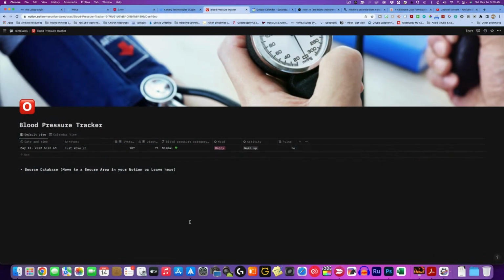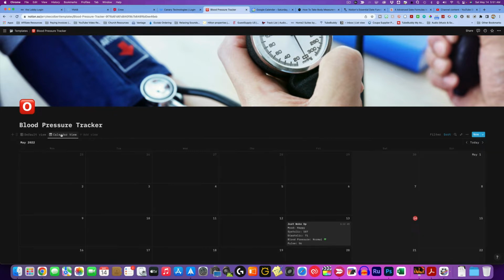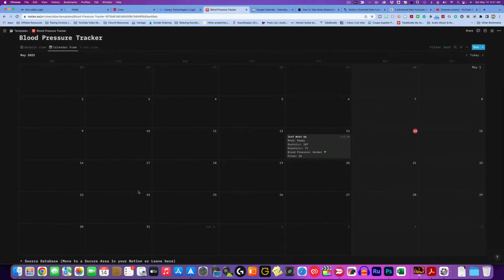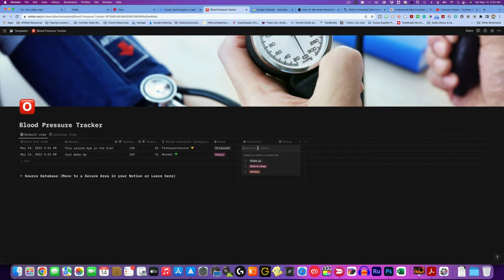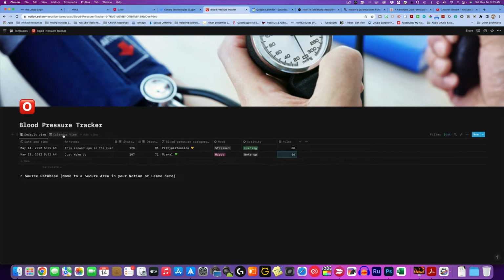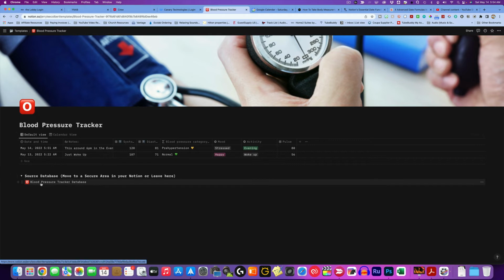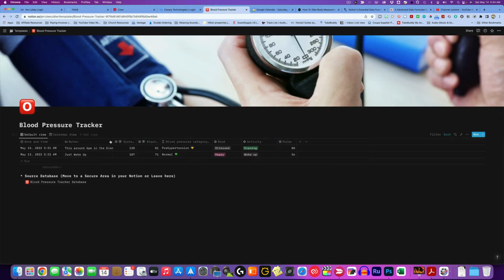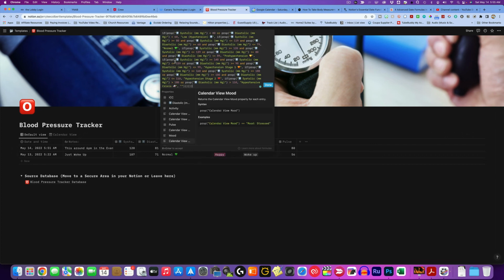Effortlessly Keep Tabs on Your Blood Pressure with Notion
In this episode of Notion, we're talking about using notion for a blood pressure tracker. Specifically, we're going to be discussing productivity, tracking your blood pressure, and using notion to manage your health data.

If you're looking for a tool to help you track your health data and stay on top of your productivity, notion is the perfect solution! In this episode, we'll give you a tour of the app and show you some of the features that make it so powerful.

⏱ TIMESTAMPS:
00:00 - Welcome
00:19 - Intro
00:29 - The Blood Pressure Tracker

AUDIO GEAR
Scarlett Microphone
Blue Yeti Microphone
Yeti Nano

MacBook Pro
Scarlett Focusrite 2i2
Screenflow for Mac
Waves Plugins

Neewer 2 Packs Advanced 2.4G 480 LED Video Light
VILTROX VL-162T CRI95+ LED Video Light
VILTROX 2m/6.5ft Premium External Power Supply